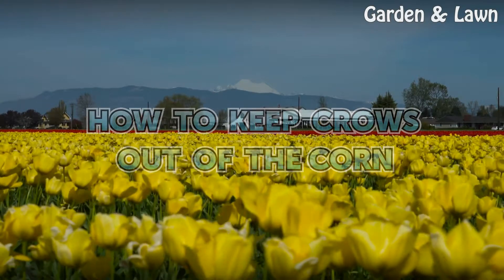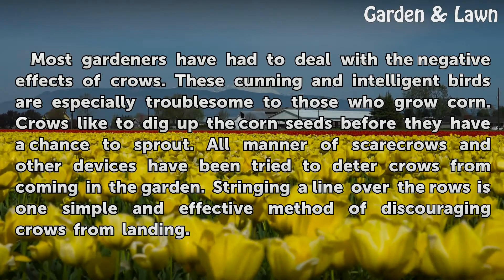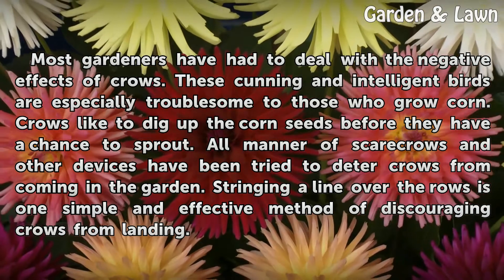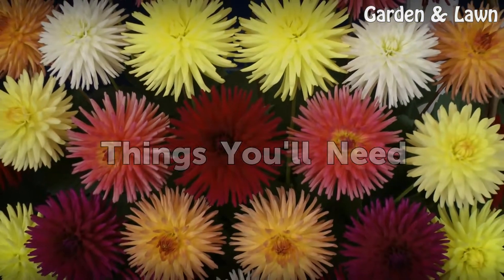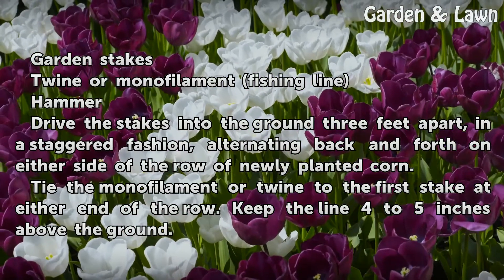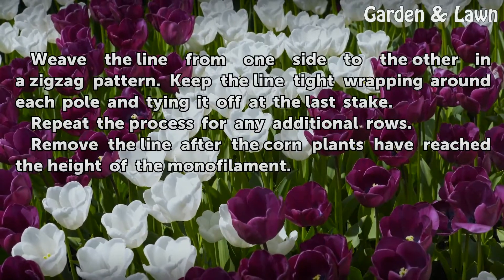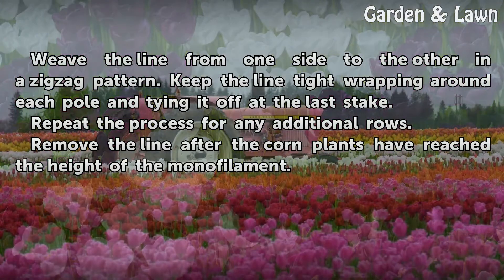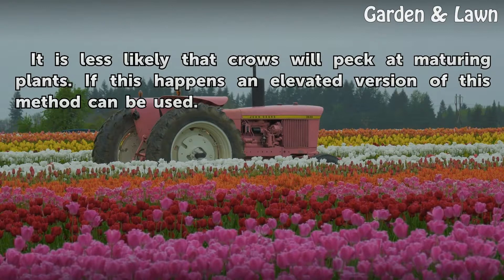How to Keep Crows Out of the Corn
How to Keep Crows Out of the Corn. Most gardeners have had to deal with the negative effects of crows. These cunning and intelligent birds are especially troublesome to those who grow corn. Crows like to dig up the corn seeds before they have a chance to sprout. All manner of scarecrows and other devices have been tried to deter crows from coming...

Table of contents How to Keep Crows Out of the Corn
Things You'll Need 00:44
Tips & Warnings 01:29